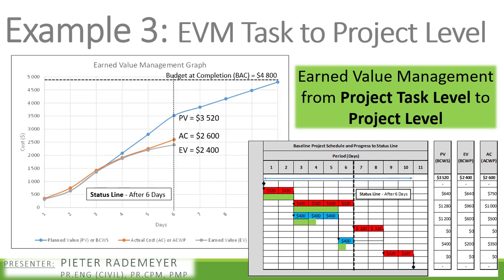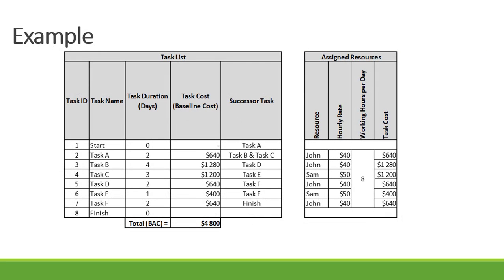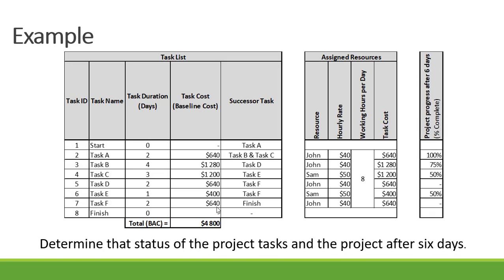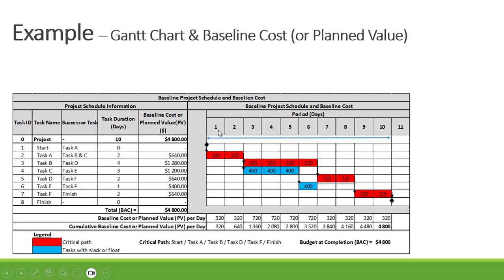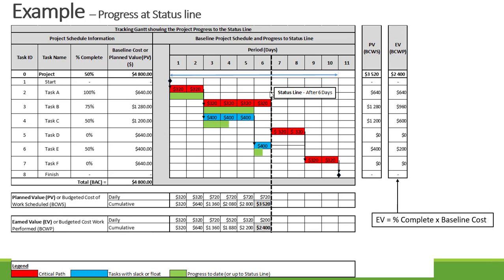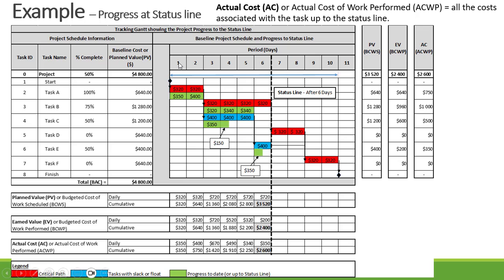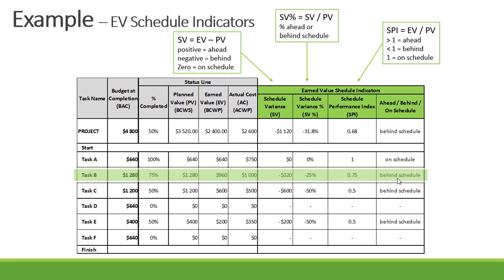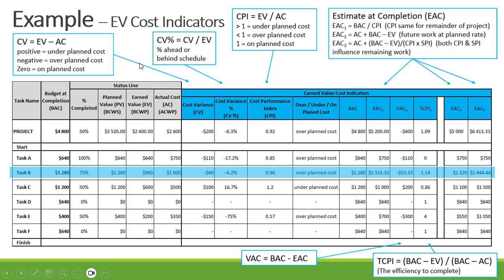Example 3 - EVM at Task Level to Project Level fully explained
Other Earned Value Management videos where formulas are explained and interpreted.

This video uses an example to explains how Earned Value Management (EVM) or Earned Value Analysis can be used on Project Task Level and then how it is rolled up to Project Level.
The following are discussed in this video:
(1) preparation of a Gantt Chart and calculating baseline costs
(2) calculating of progress up to the project status date (or status line)
(3) preparation of a earned value management graph
(4) calculating planned value (PV) or BCWP, earned value (EV) or BCWP, and actual cost (AC) or ACWP
(5) calculating the earned value management schedule indicators (SV, SV%, SPI)
(6) calculating the earned value management cost indicators (CV, CV%, CPI, EAC, VAC, TCPI)

EVM Abbreviations: planned value(PV), actual cost (AC), earned value (EV), and budget at completion (BAC), schedule variance (SV), schedule performance index (SPI), schedule variance percentage (SV%), cost variance (CV), cost performance index(CPI), cost variance percentage (CV%), estimate at completion (EAC), estimate to complete (ETC), variance at completion (VAC), and the to-complete-performance index (TCPI).  The formulas for earned value management can also be obtained from the Project Management Body of Knowledge (PMBOK).

Planned Value (PV) = Budgeted Cost of Work Scheduled (BCWS)
Earned Value (EV) = Budgeted Cost of Work Performed (BCWP)
Actual Cost (AC) = Actual Cost of Work Performed (ACWP)